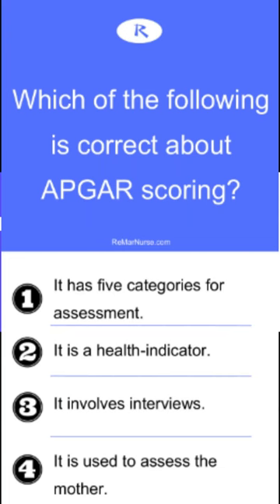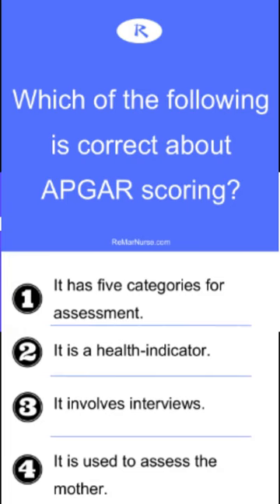NCLEX Question of the Day!